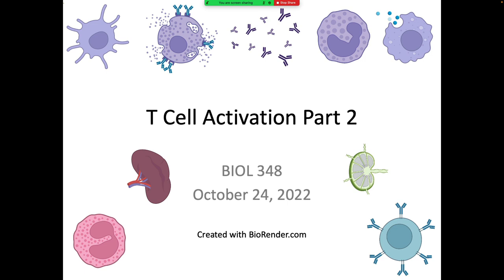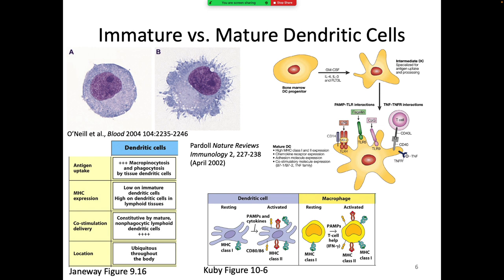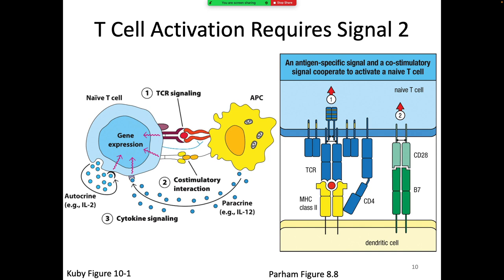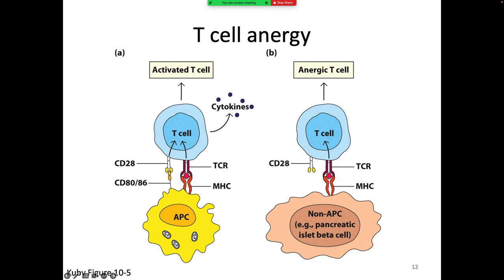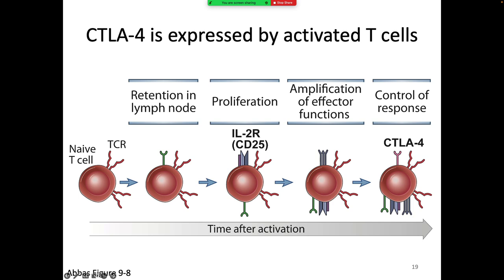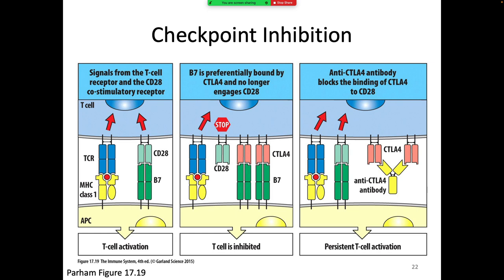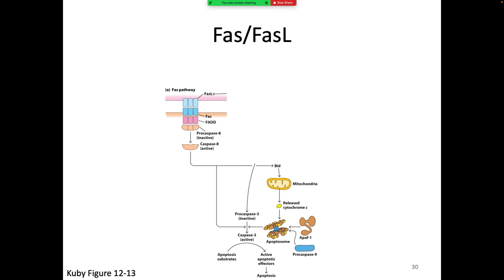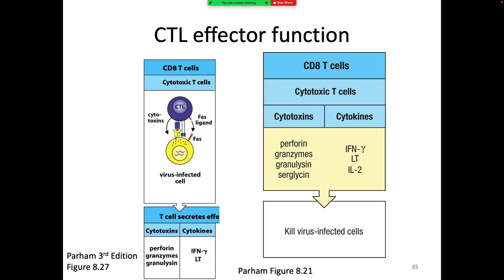Immunology Fall 2022: Lecture 22 T Cell Activation 2